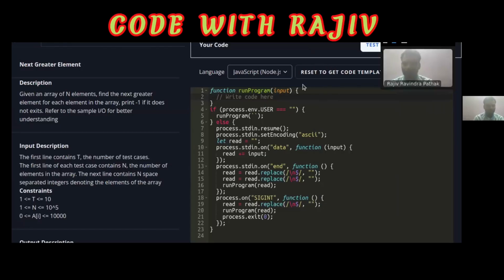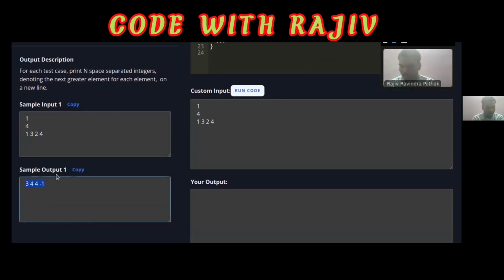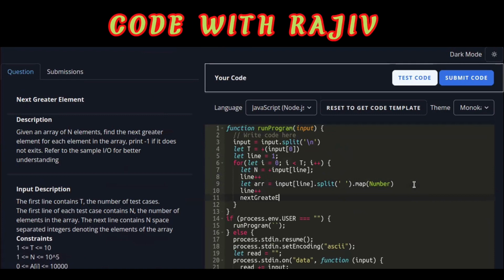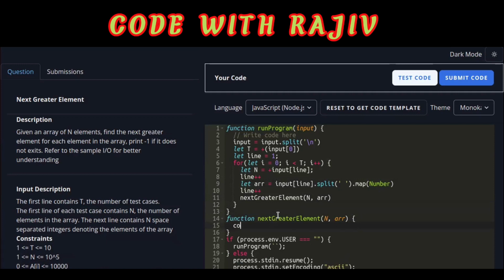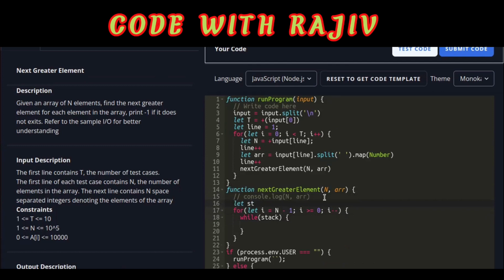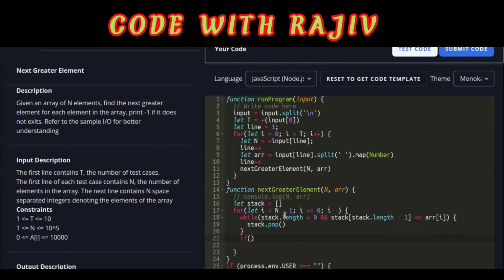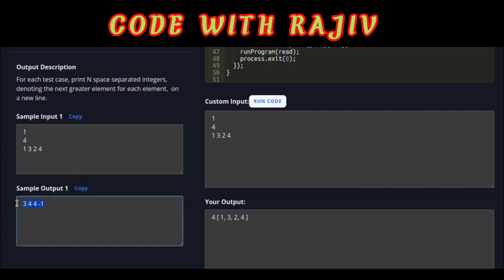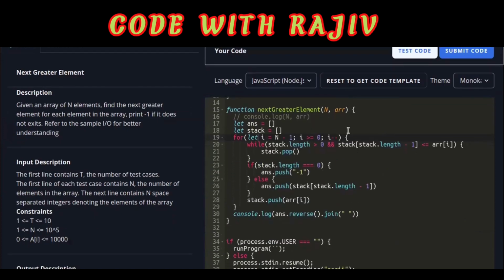DSA: Next Greater Elements Simplified Using Stacks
Welcome to A Master Journey channel In this video, we dive deep into solving the Next Greater Element problem using stacks, a crucial topic in Data Structures and Algorithms (DSA).

- An in-depth explanation of the Next Greater Element problem.
- The step-by-step approach to solving this problem using stacks.
- Detailed walkthrough of the code implementation.
- Tips and tricks to master stack-based problems in DSA.

*Why Watch?*
Understanding how to efficiently solve the Next Greater Element problem is essential for coding interviews and competitive programming. This tutorial breaks down the logic and coding techniques to help you grasp the concepts easily and apply them in real-world scenarios.

- Aspiring software engineers preparing for coding interviews.
- Students and professionals looking to strengthen their DSA knowledge.
- Anyone interested in learning efficient problem-solving techniques using stacks.

*Resources:*
- [Link to code repository]
- [Additional reading material or references]

Happy coding!

Feel free to adjust the description to better fit your video and channel style!